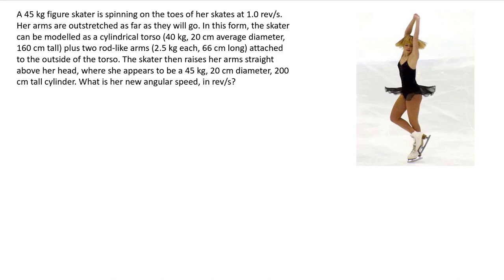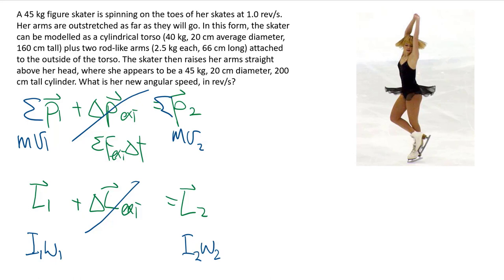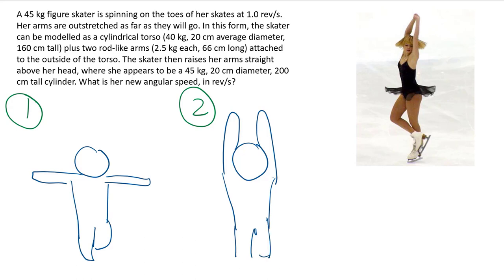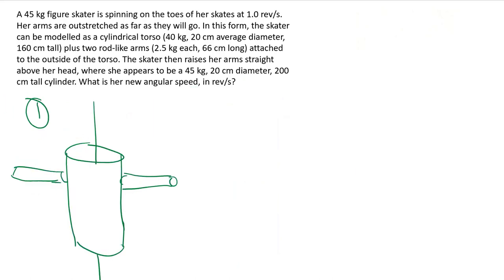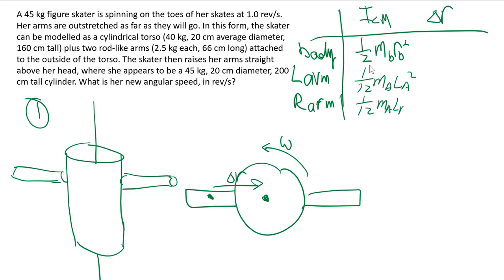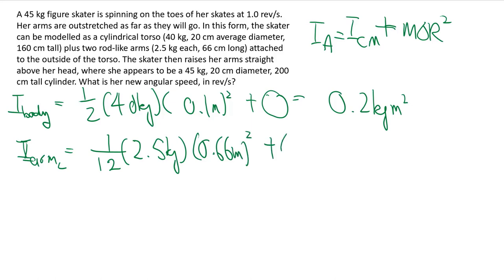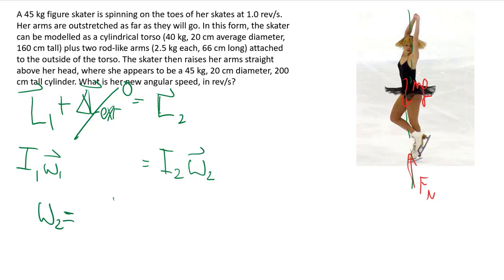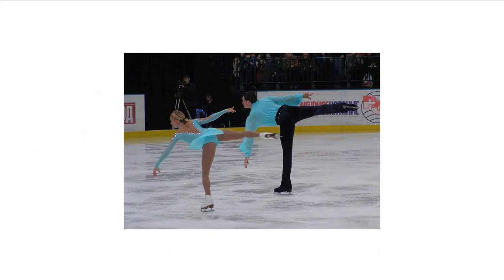Week 9-sp1 Conservation of angular momentum (figure skater)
Worked solution of problems for a 1st year calculus-based mechanics course